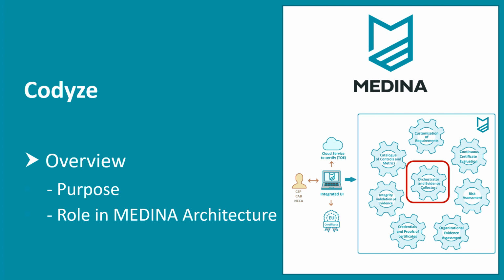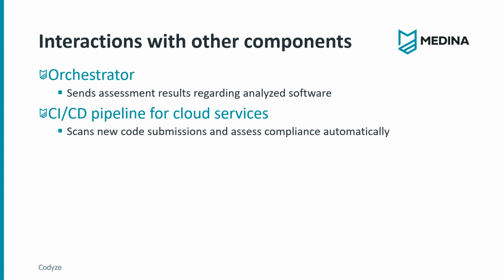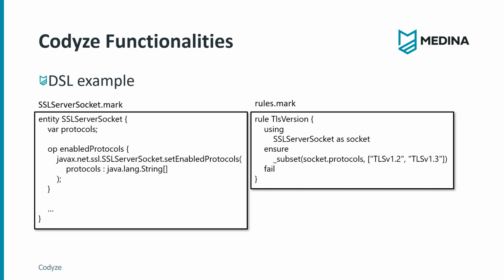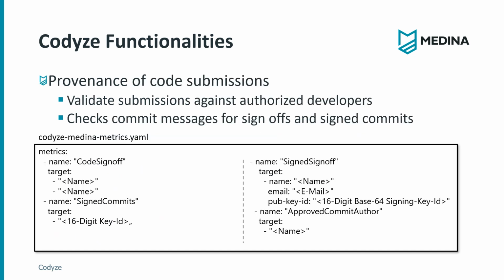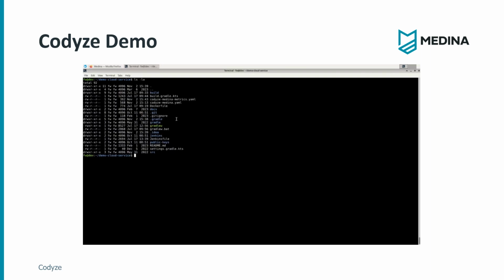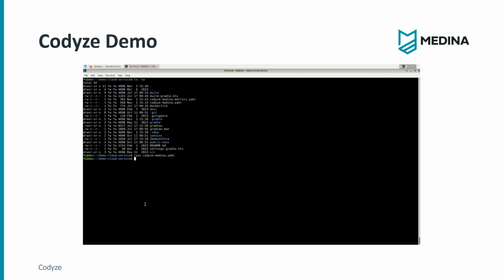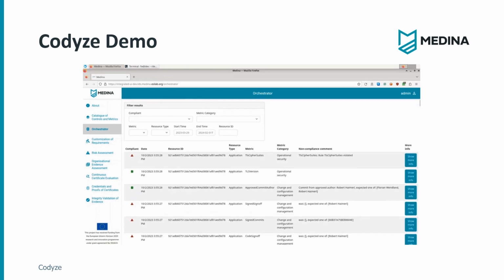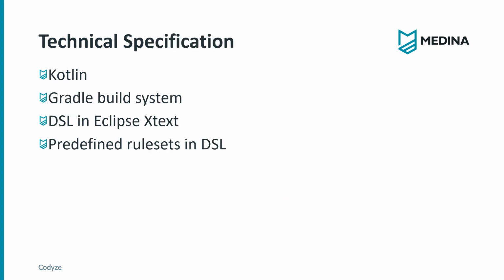MEDINA Training: Codyze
Training video about the functionalities of the "Codyze" evidence collector component of the MEDINA framework.

Related documents:
- D3.6 Tools and techniques for collecting evidence of technical and organisational measures – v3

Chapter:
0:00 Introduction
0:09 Chapters
0:28 Overview of Codyze
2:23 Codyze in the MEDINA architecture
2:35 Interactions with other components
2:57 How to use it
3:05 Codyze functionalities
6:22 Codyze demo
10:03 Installation
11:08 Technical specification
11:21 MEDINA - Further information